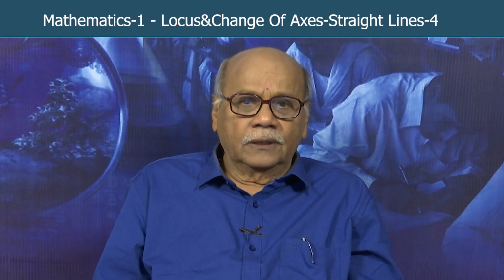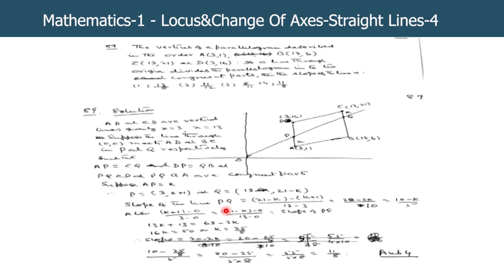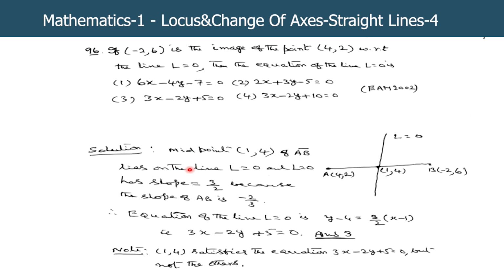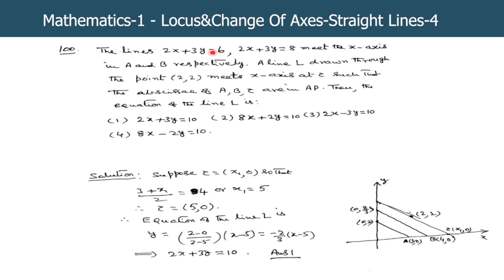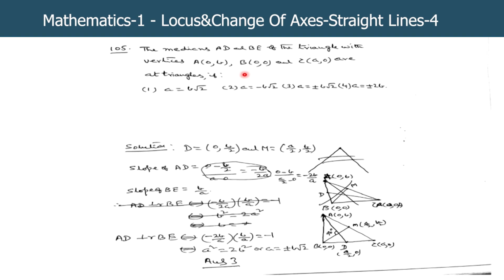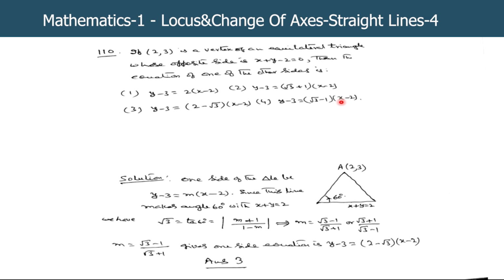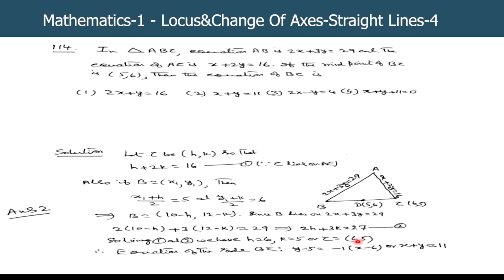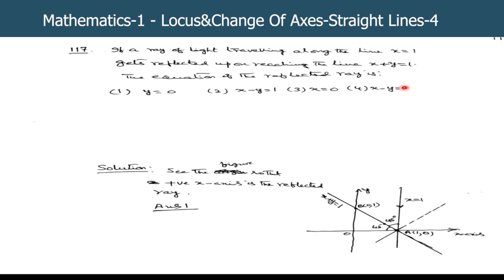EAPCET/NEET || MATHS 1A - LOCUS & CHANGE OF AXES - STRAIGHT LINES (PART-4) || PMe-VIDYA || TELANGANA